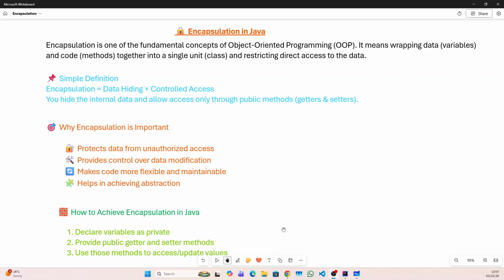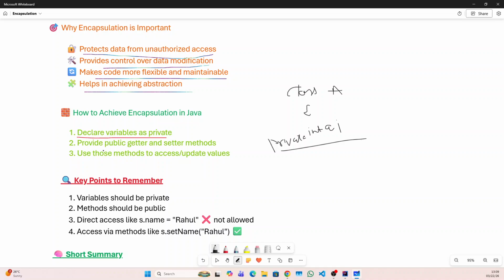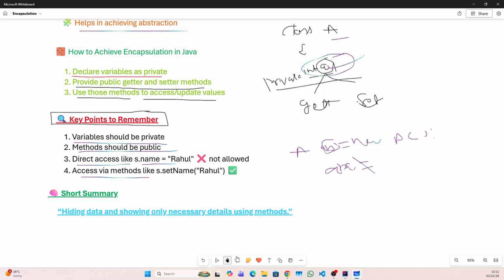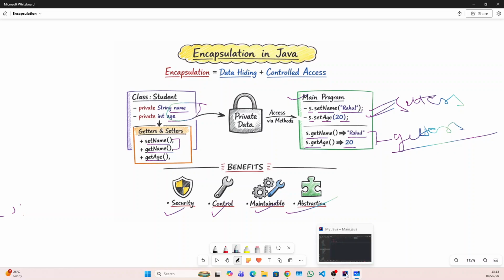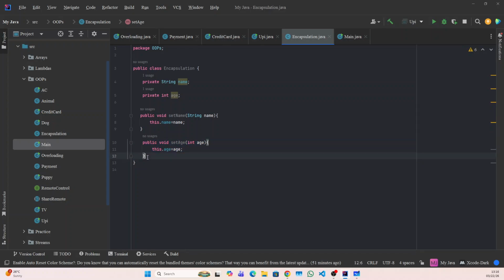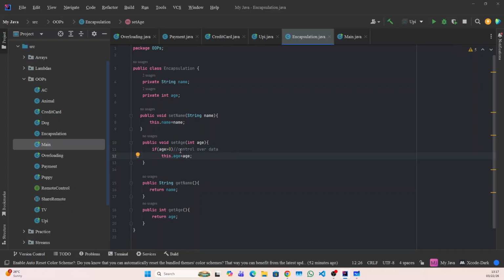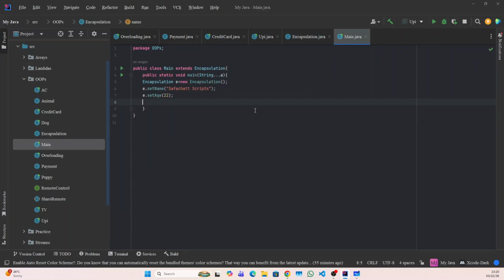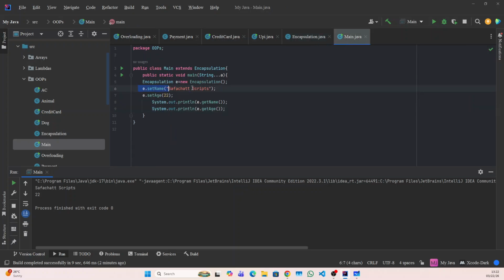Encapsulation in Java Explained in 10 Minutes 🔥 | OOP Concepts for Beginners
In this video, you will learn Encapsulation in Java in the simplest way possible.

Encapsulation is one of the core concepts of Object-Oriented Programming (OOP) and is very important for beginners as well as for coding interviews.

🔥 Topics Covered:
- What is Encapsulation in Java
- Data Hiding Concept
- Getters and Setters Explained
- Real-life Example of Encapsulation
- Java Code Example (Step-by-Step)

💻 Example Included:
Learn how to use private variables and public methods to protect your data.

🎯 This video is perfect for:
- Java Beginners
- Students preparing for exams
- Interview preparation (OOP concepts)